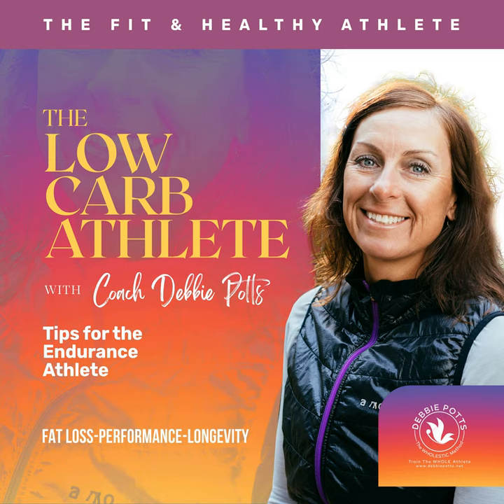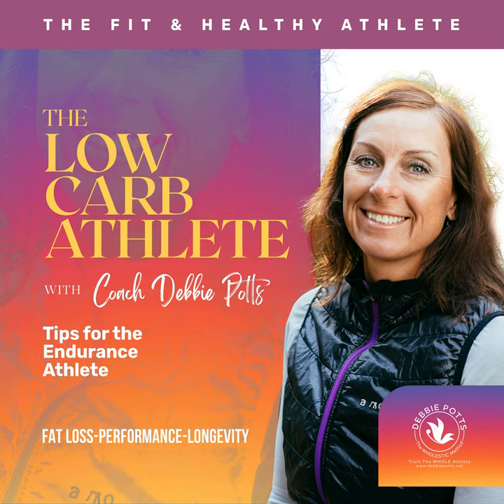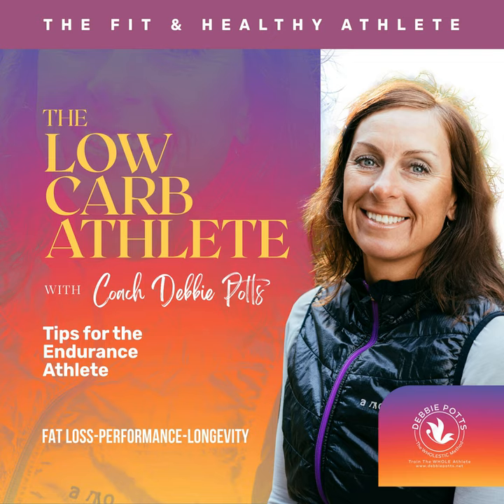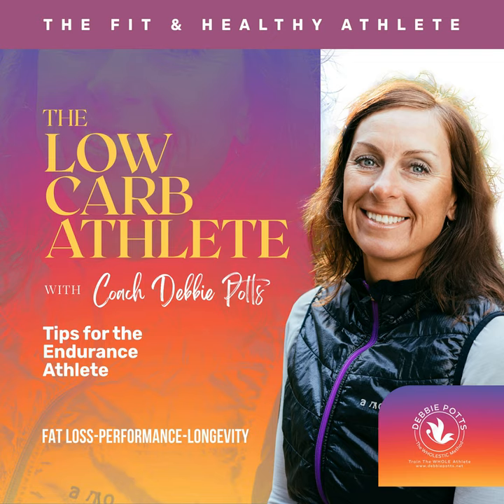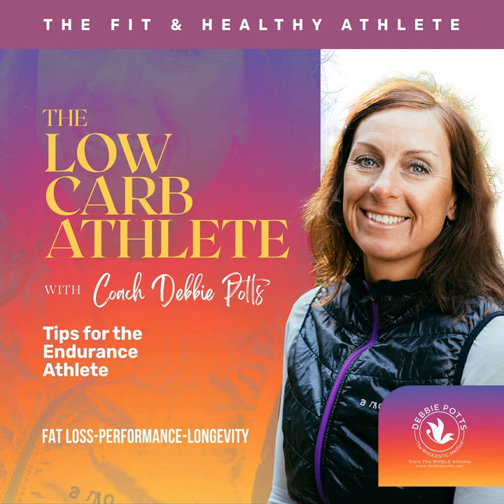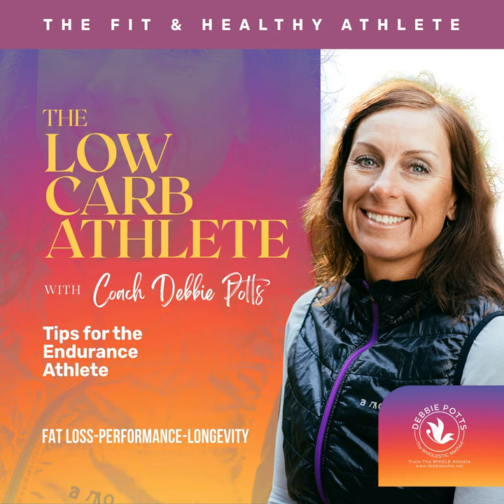Rabbit Hole Episode on How to Train to improve Muscle Health & Metabolism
Here is a solo episode with myself, Coach Debbie Potts, to learn how you should fuel, train and perform your best TODAY and for your FUTURE SELF!!

 PNOR Key points  Training zones are your heart's response to the energy generation process as the workout intensity increases Metabolic particularities differentiate the training zones per person Training zones change over time depending on the type of training and nutrition programming one’s follows, so they need period reevaluation to remain relatable The metabolic analysis is the gold standard in personalizing training zones and the plan to overcome limitations.  A few articles with my rabbit holes...